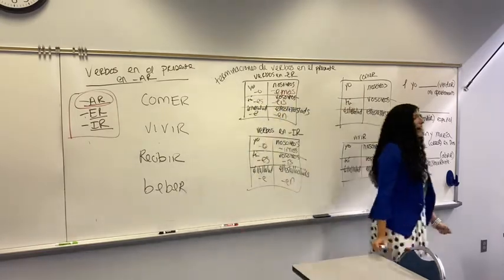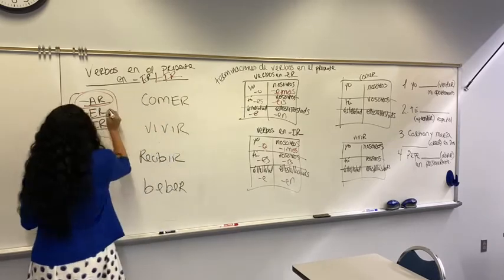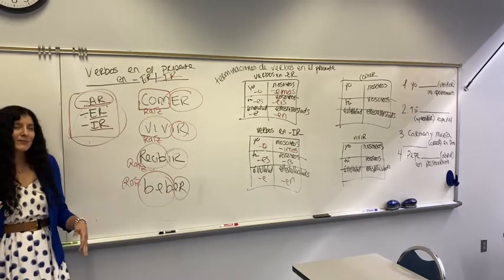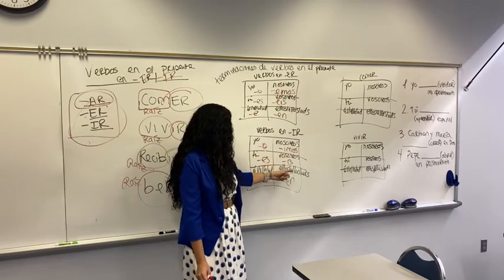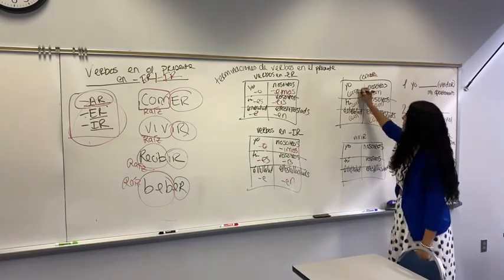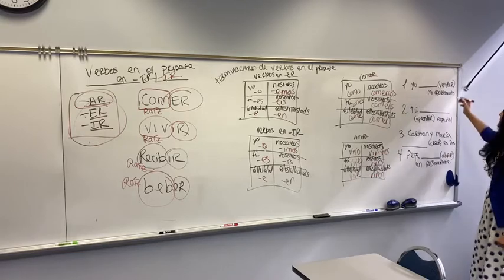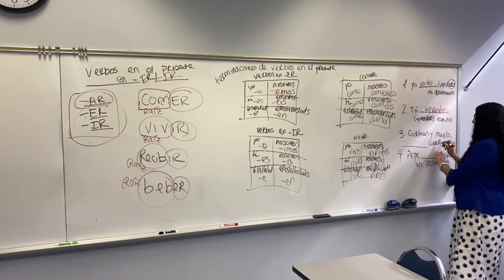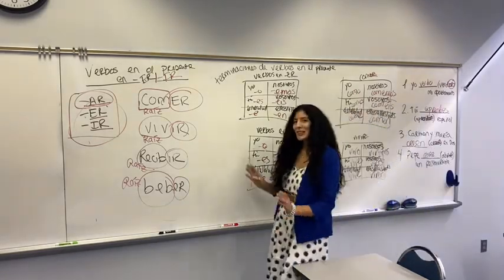Semana 7 Lecture SPN 1120